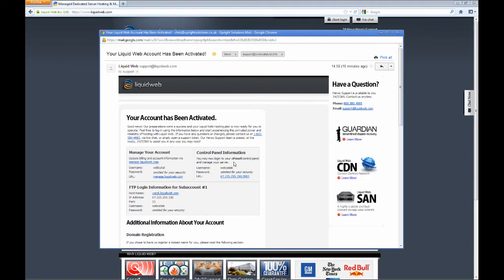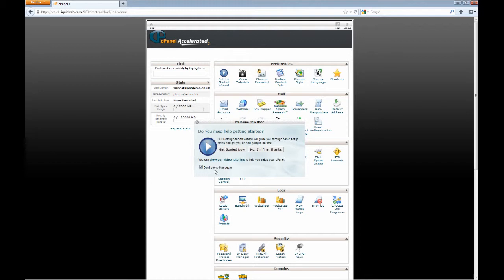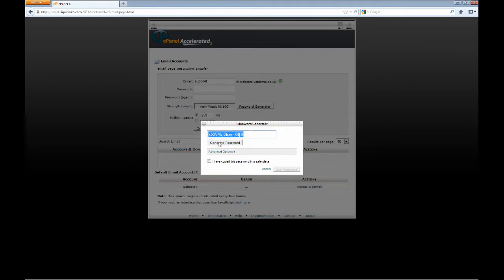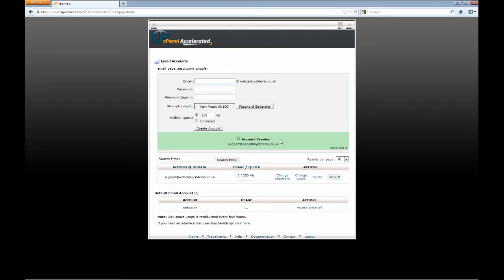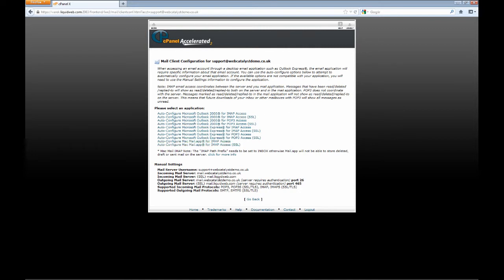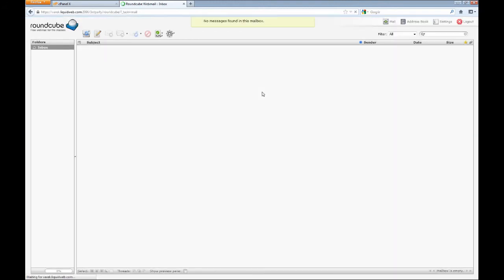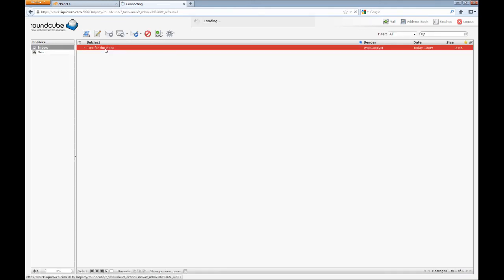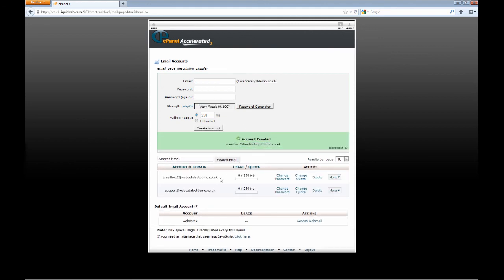04 Hosting Practical Email Setup